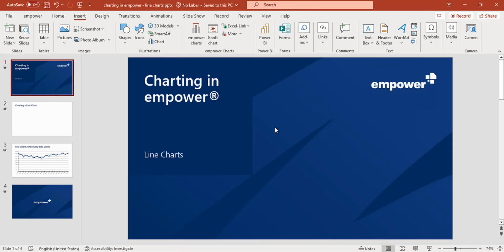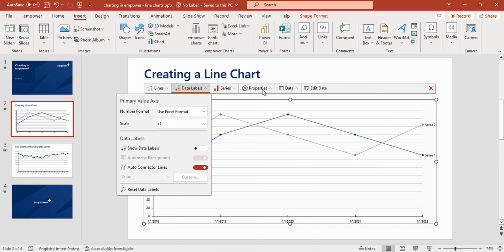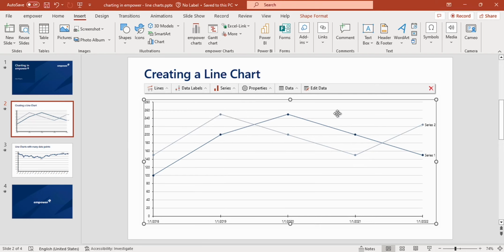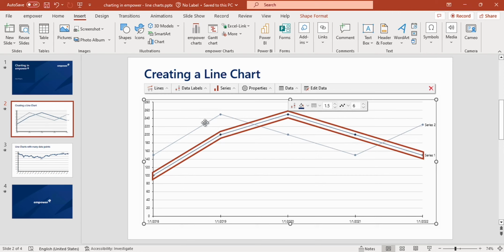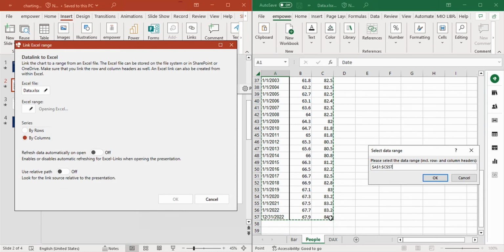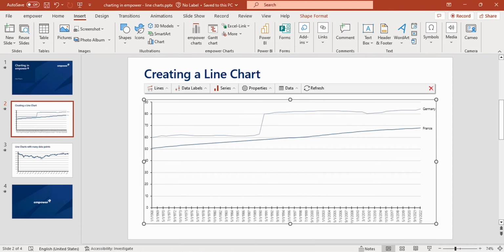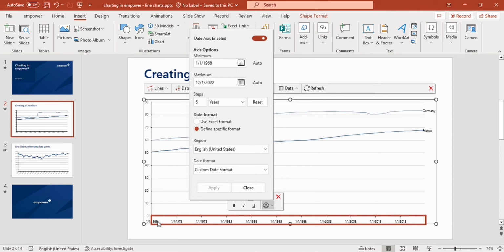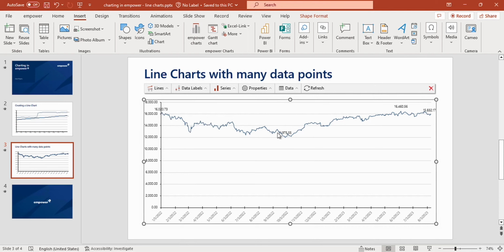Line Charts - Charting with empower®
This tutorial demonstrates how to create line charts with the charting features within the empower® add-in for PowerPoint.

• creating new line charts
• best practices for line charts
• label, marker and line settings
• date axis settings.

This feature is available in the following empower® products and solutions:
• empower® Charts

If you are interested in empower® Chart Creation, more information can be found

00:00 Introduction
00:08 Creating a Line Chart
00:45 Best Practices for Line Charts
01:34 Label Settings
01:47 Marker Settings
02:13 Line Settings
02:48 Link Line Chart to Excel-File
03:31 Switch off Markers
03:37 Date Axis Settings
04:48 Line Chart with Many Data Points